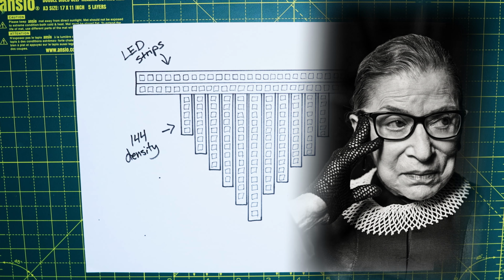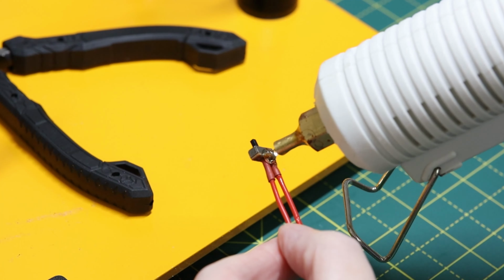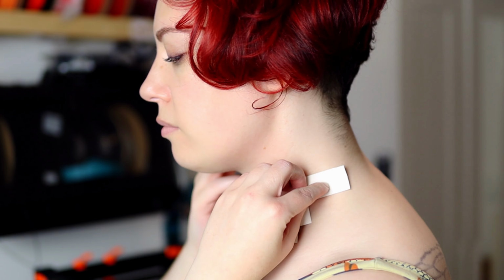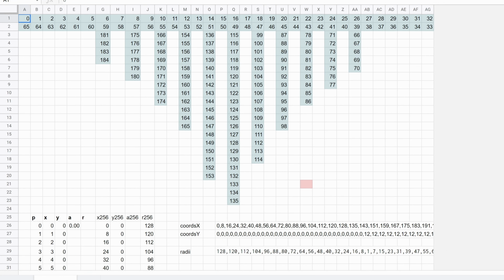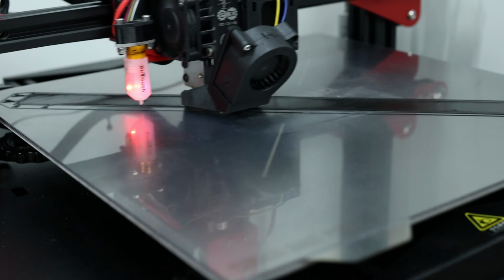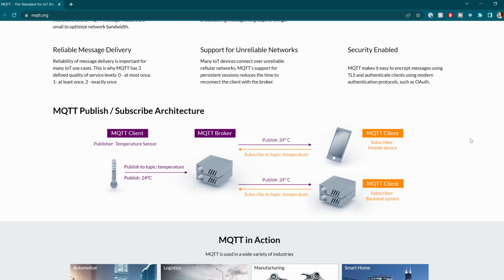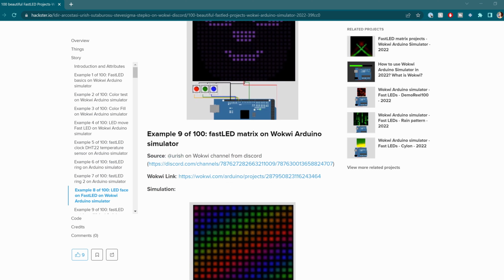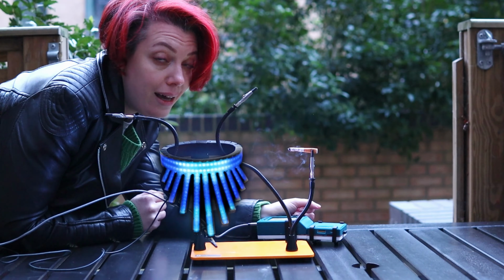Can LEDs + 3D Printing + Fashion Help You Breathe Better?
What happens when you combine a custom LED wearable and an open source air quality sensor? Can fashion and practicality meet seamlessly in this ambitious electronics, 3D printing and design project??

A huge thanks to @RSDesignSpark for sponsoring this project and providing the Environmental Sensor Development Kit for me to use and design around! This was a challenging and incredibly fun project and I'm so excited to be able to share it with all of you and see where you take it from here.

More information about the project, including details on the components can be found on the DesignSpark

Further thanks to the amazing folks who helped out on this project!

Like my work and want to support me making more amazing stuff??